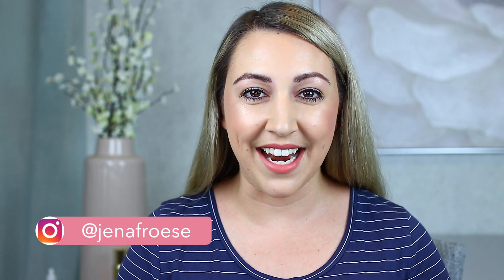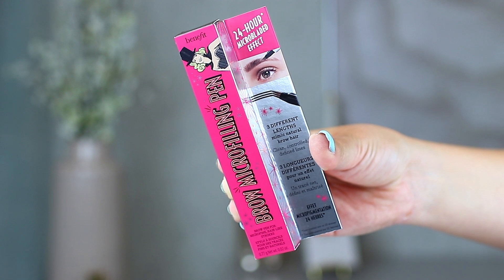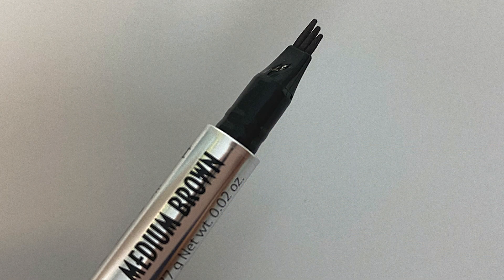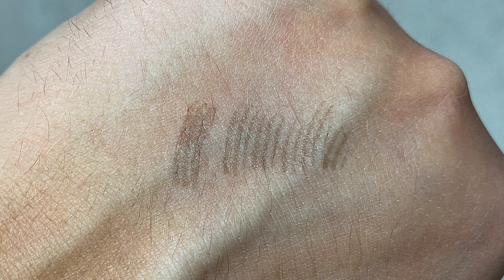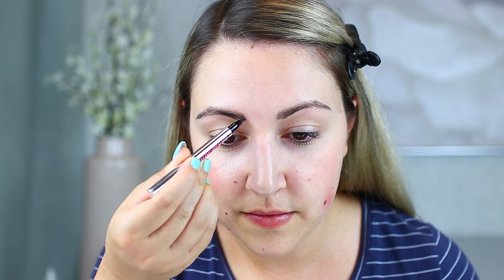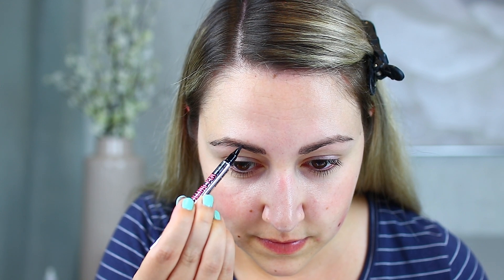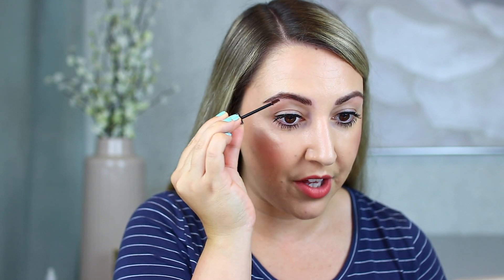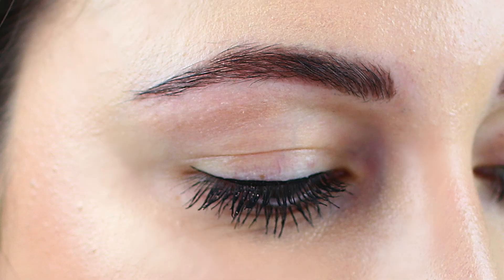NEW Benefit Brow Microfilling Eyebrow Pen?! I Can't BELIEVE This! 😍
Products Mentioned:

Benefit Brow Microfilling Eyebrow Pen in Medium Brown:

Benefit 24 Hour Brow Setter Shaping & Setting Gel:

Benefit Gimme Brow:

Makeup I’m Wearing:

Peter Thomas Roth Max Mineral Sunscreen:

Benefit Gimme Brow:

Benefit Brow Microfilling Eyebrow Pen:

Stila Liquid Eyeliner in Black:

Anastasia Beverly Hills Lash Brag Mascara:

Tarte Maracuja Tinted Hydrator in Light Neutral:

La Mer The Powder:

Charlotte Tilbury Airbrush Matte Bronzer in Medium:

Chanel Joues Contraste Powder Blush in 08 Jersey:

Becca Shimmering Skin Perfector Pressed Highlighter in Opal:

Charlotte Tilbury Hot Lips Lipstick in Super Cindy: